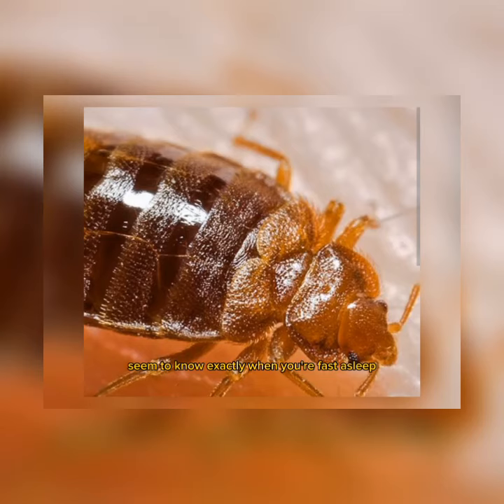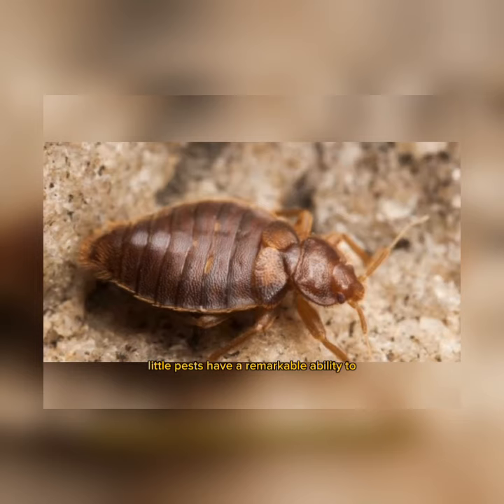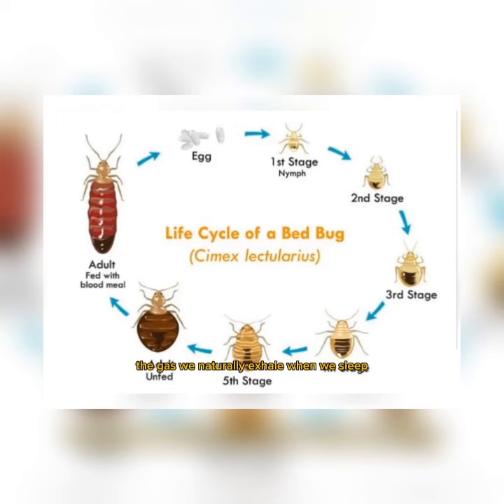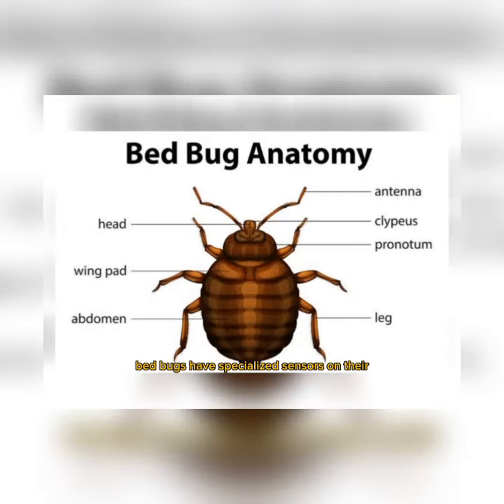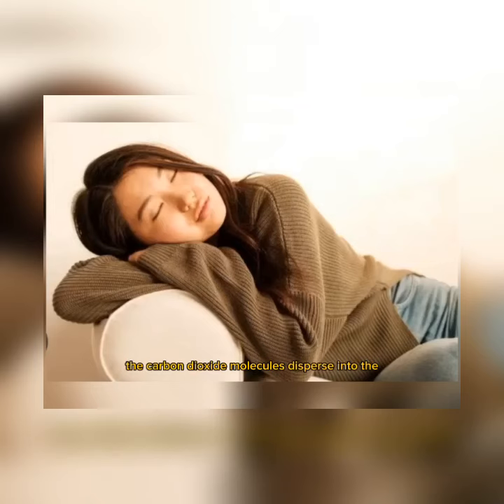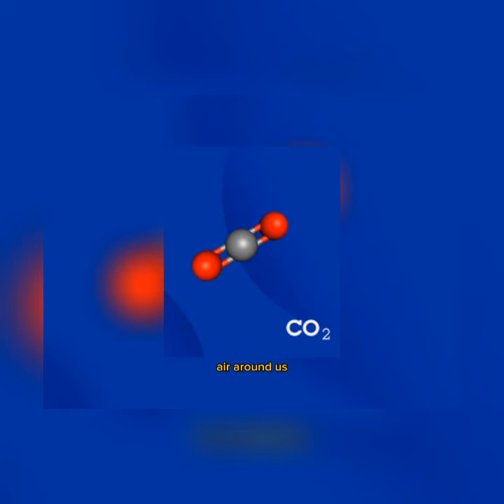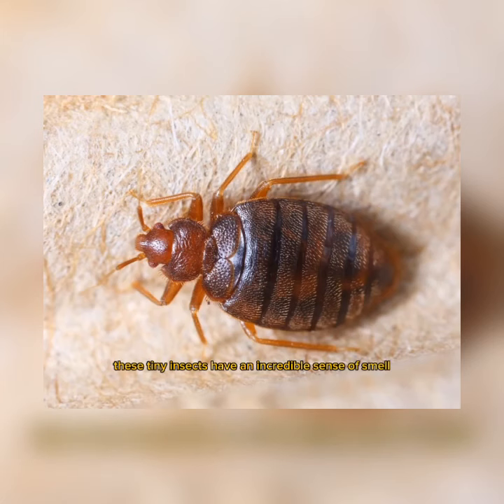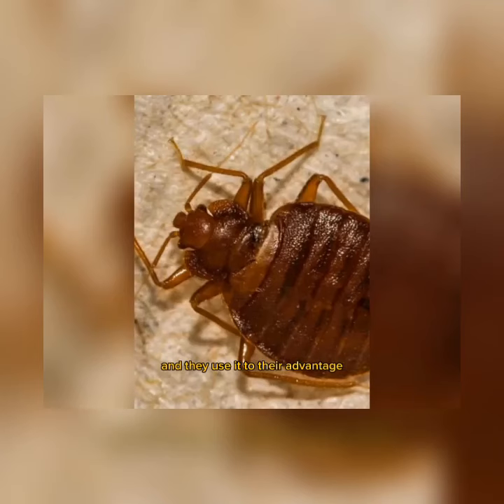The Silent Hunters: Unveiling the Secret of Bedbugs and Our Breath🐜🔍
🎥 Check out my captivating short film that delves into the fascinating world of bedbugs and their uncanny ability to sense the carbon dioxide we emit while we sleep! 🌬️ Discover the hidden secrets behind their stealthy hunting techniques and learn how they track us through the night. 🛌 Prepare to be captivated by the incredible science behind these tiny, blood-sucking creatures. Don't miss out on this eye-opening exploration of bedbug behavior! 🐜🔍